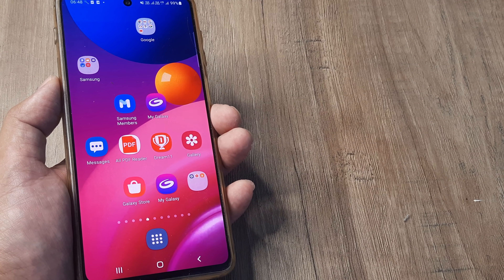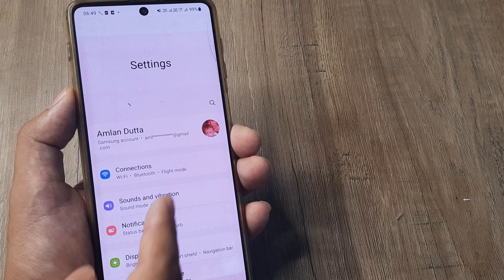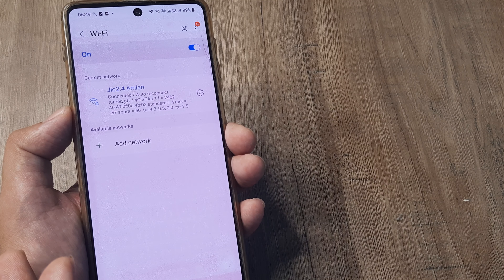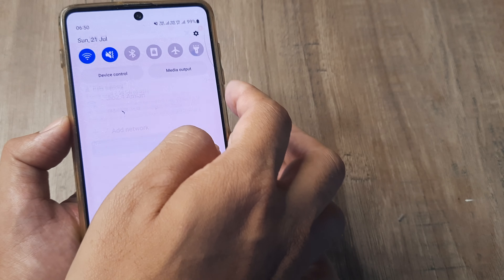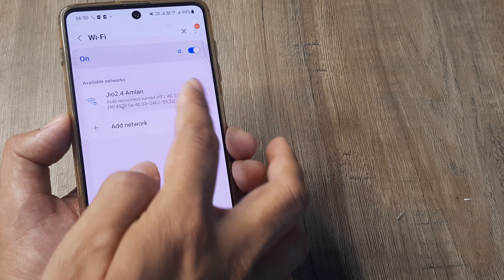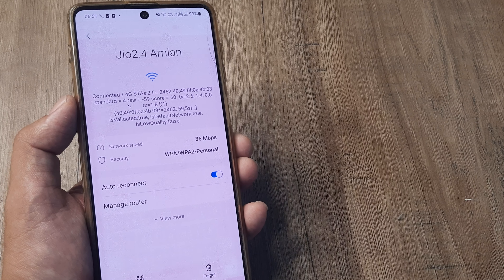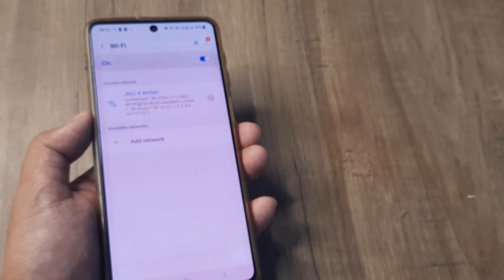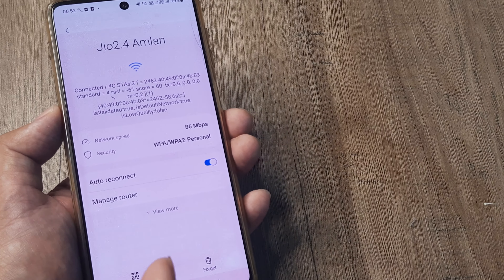how to fix wifi network auto reconnect not working on samsung